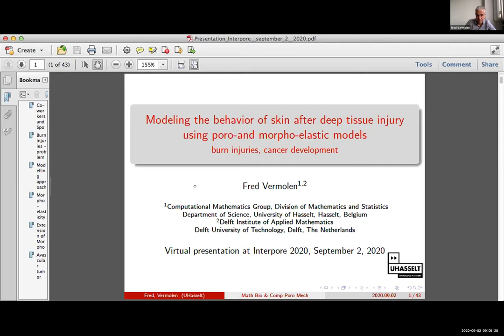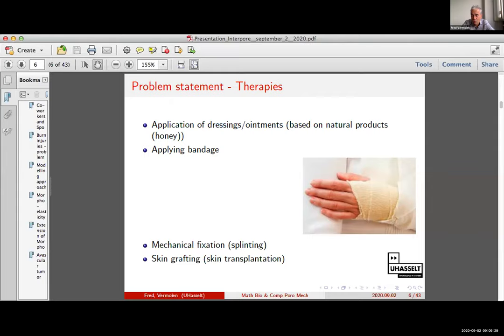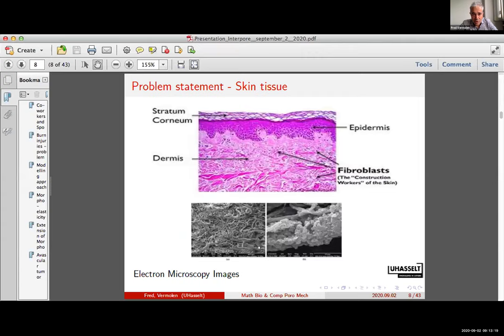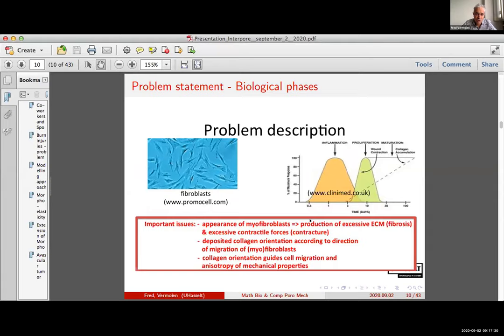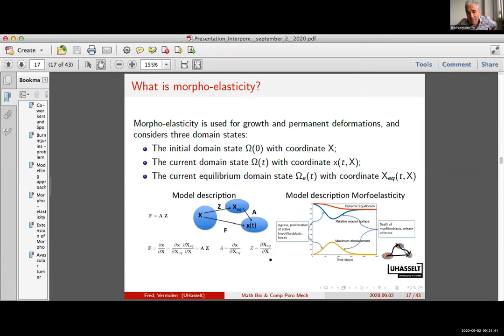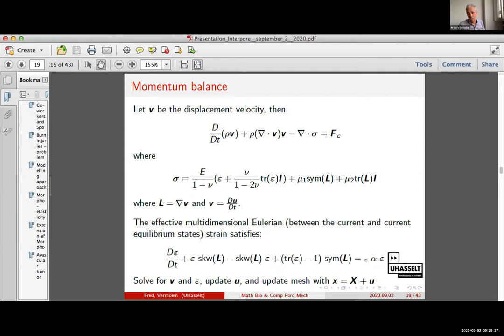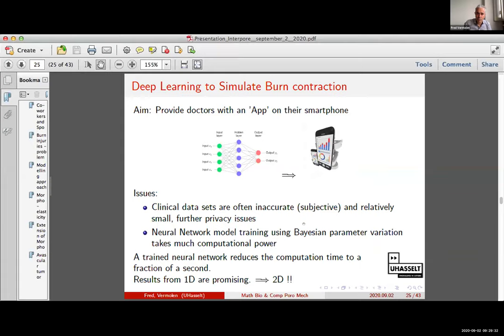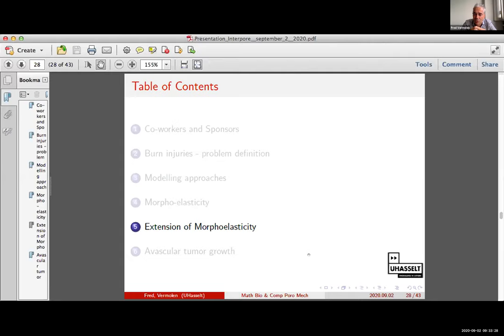Fred Vermolen - InterPore2020 Invited Lecture - September 02, 2020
Modelling the behaviour of skin after deep tissue injury using poro- and morpho-elastic models

Abstract:

More than 12 million people per year get seriously injured as a result of burn accidents. About one million people per year die as a result of the consequences. Serious skin trauma is often accompanied with heavy scar formation and with the formation of contractures, which refer to skin contractions that are so severe that the patient is faced with disability.

In order to improve the quality of life of patients, it is important to investigate the biological mechanisms behind the evolution of skin. Investigation of skin is done by clinical and in-vitro experiments, and by the formulation of hypotheses. To match theory to experiments, which come in as patterns and numbers, quantification of the developed theory is crucially important. Therefore, mathematical models help develop insight into the behaviour of skin after skin trauma.

Skin mechanics is an important aspect of the formation of contraction. One of the important features is that deformations are plastic. In this talk, a morpho-elastic model will be presented, as well as the underlying mathematical and numerical issues to simulate skin mechanics. Furthermore, some results from poro-elasticity will be discussed.

Since there are large patient-to-patient variations, uncertainty is an important aspect. In the talk, uncertainty aspects will also be dealt with using stochastic (partial) differential equations and stochastic processes.